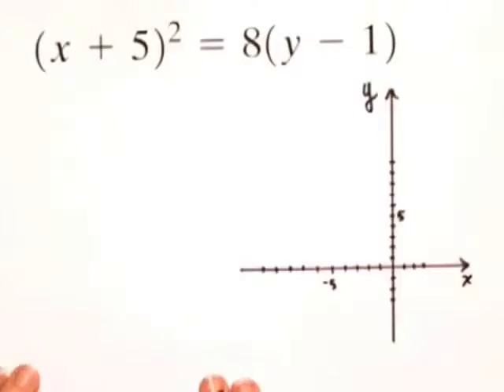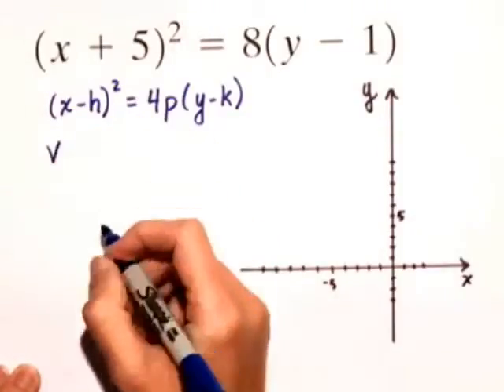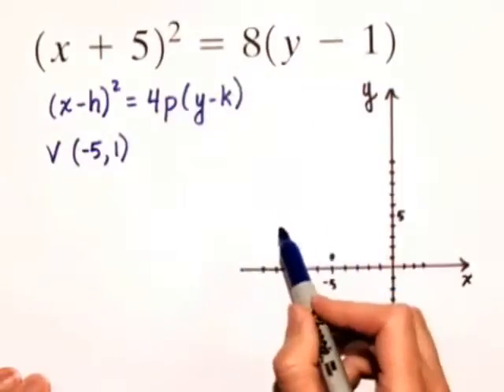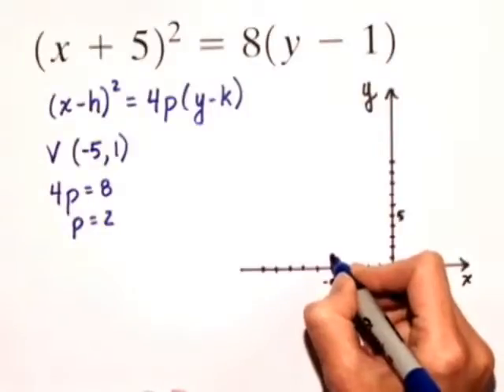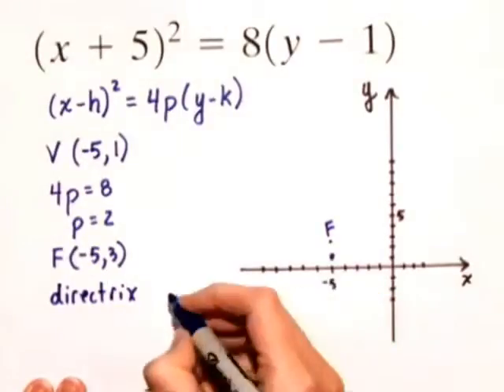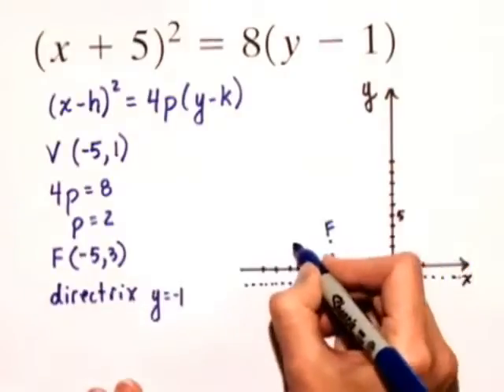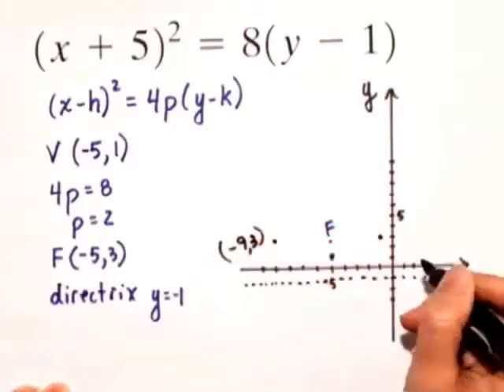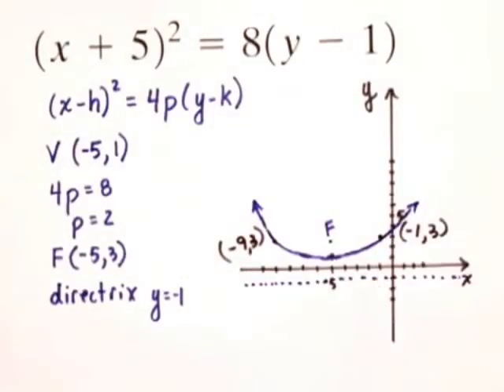Blitzer AT 5e ChapterTestPrepVideo CH10 #05